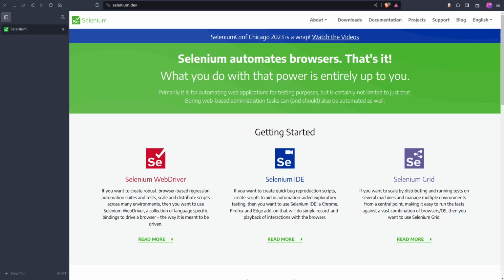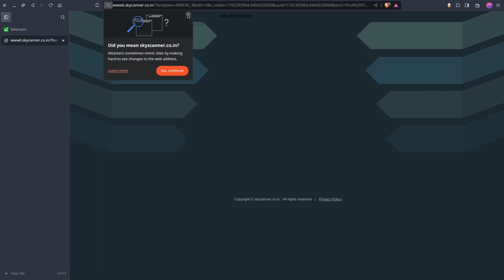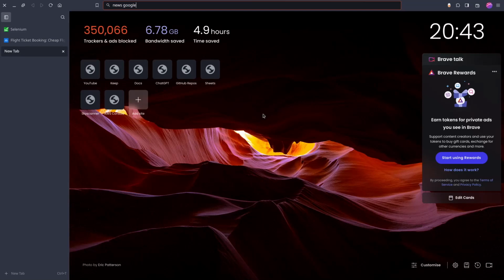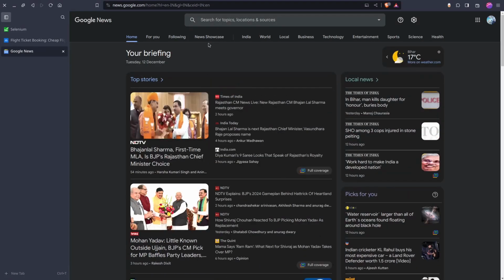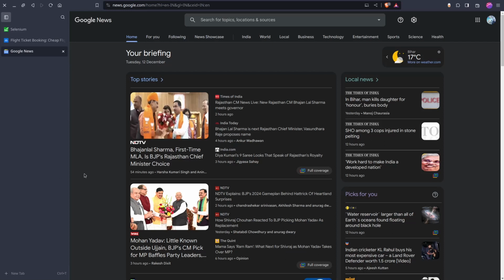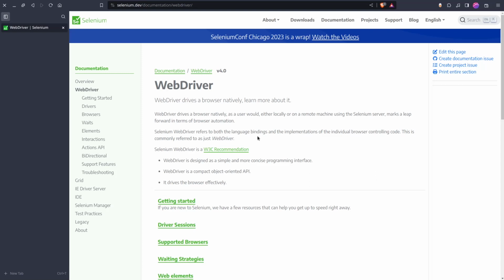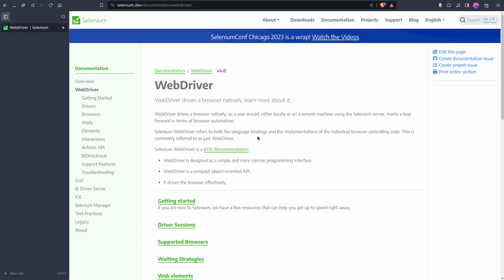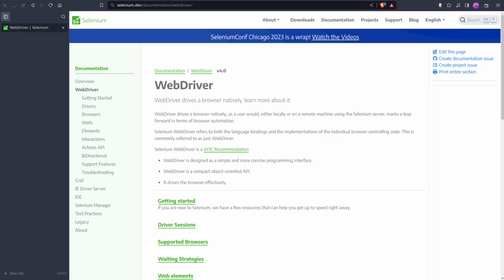Introduction to Web Automation with Selenium | Selenium Tutorial for Beginners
Overview:
In this video we define the scope of their series which is web automation using selenium. Web automation is one of the things which can achieve with selenium. Testing being another. In this video we get introduced to web automation, selenium and webdriver.

Timestamps:
0:08 - Overview of Web Automation?
2:13 - Introduction to Selenium
4:35 - Selenium Components (WebDriver)